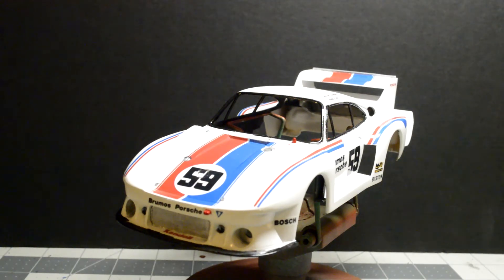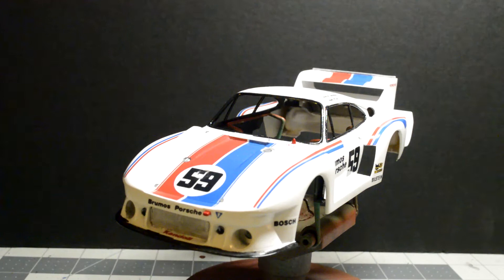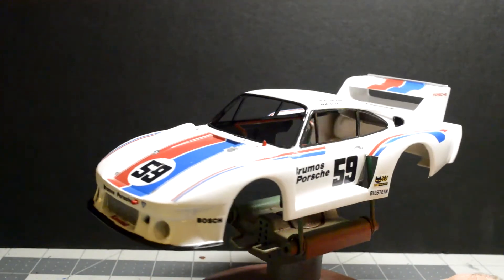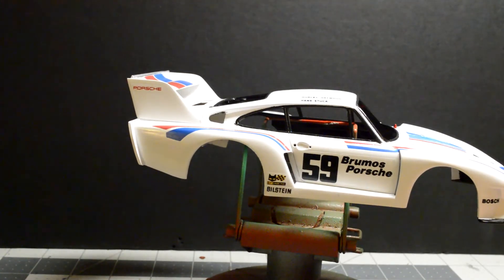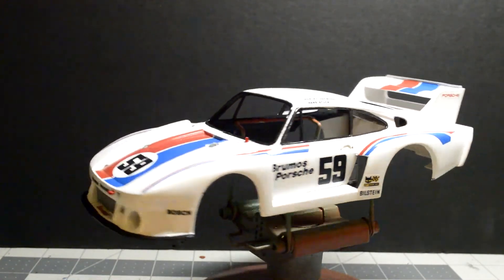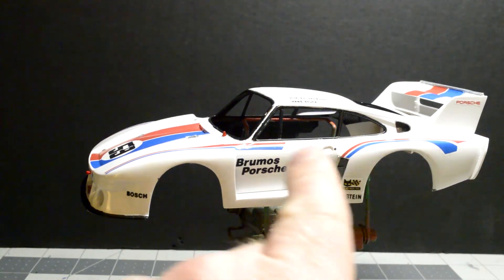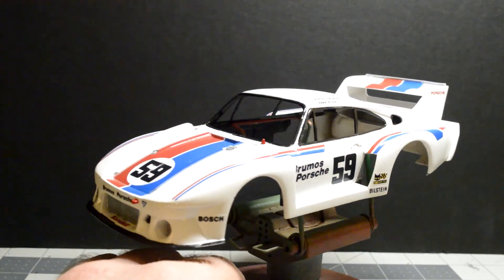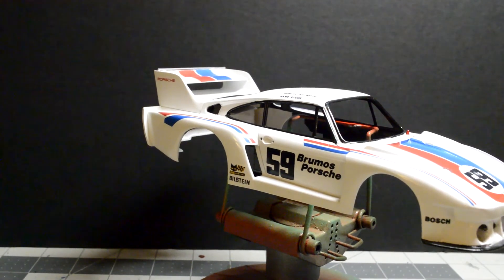AMT Porsche 935 Part 2